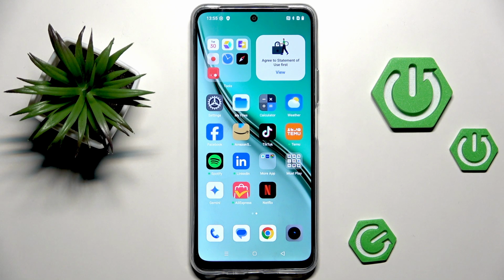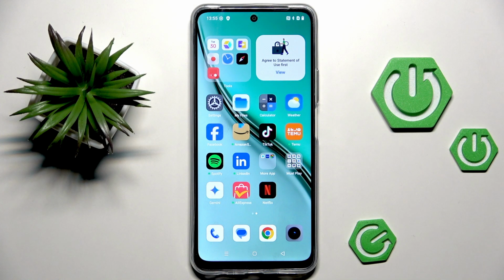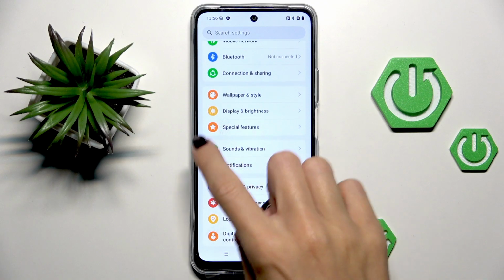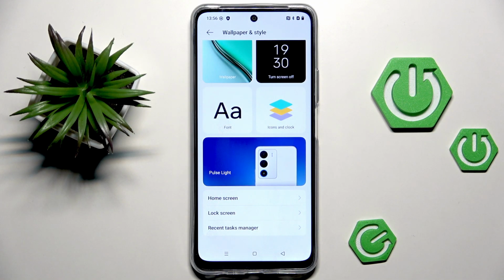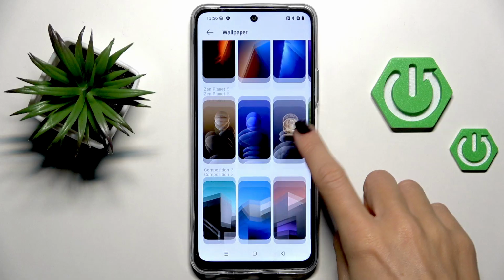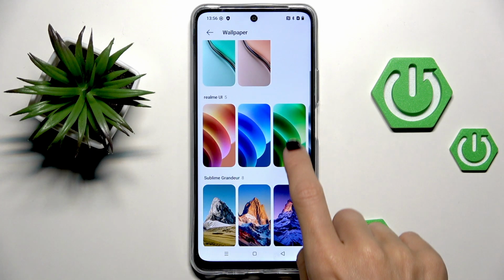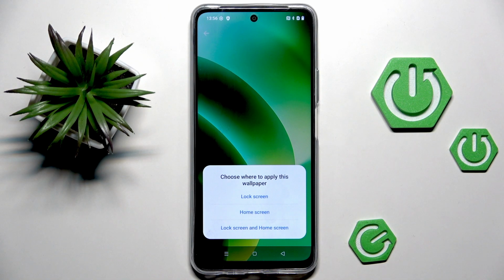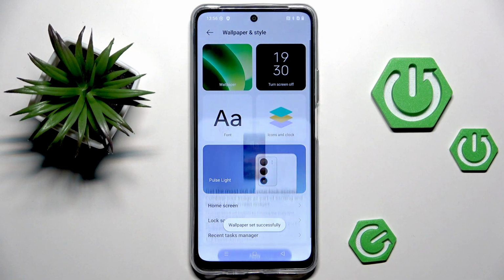REALME P3 Lite 5G – How to Change Wallpaper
If you want to personalize your REALME P3 Lite 5G, changing the wallpaper is a quick and easy way to refresh your device’s look. In this video, you’ll learn step-by-step how to change the wallpaper on your REALME P3 Lite 5G using the built-in settings. We’ll show you how to access the Wallpaper & Style menu, choose from default, online, or your own photos, and set your favorite image as the home screen, lock screen, or both. This guide is perfect for anyone looking to customize their REALME P3 Lite 5G and make it truly their own.

How to change wallpaper on REALME P3 Lite 5G?
How to set a custom photo as wallpaper on REALME P3 Lite 5G?
Where is the wallpaper setting in REALME P3 Lite 5G?

0:00 Introduction
0:04 Open Settings on REALME P3 Lite 5G
0:10 Go to Wallpaper & Style
0:16 Choose wallpaper source (default, online, or photo)
0:25 Select and preview wallpaper
0:35 Set wallpaper for home screen, lock screen, or both
0:50 Finish and enjoy new wallpaper